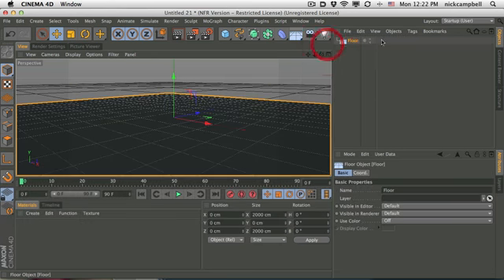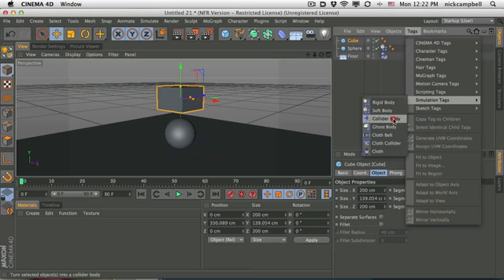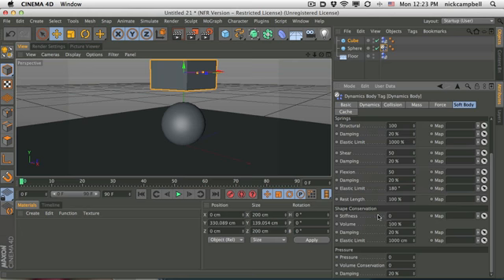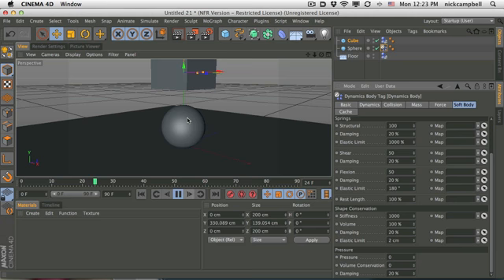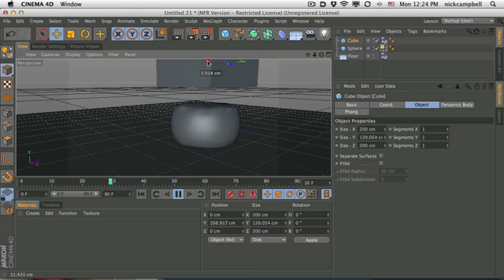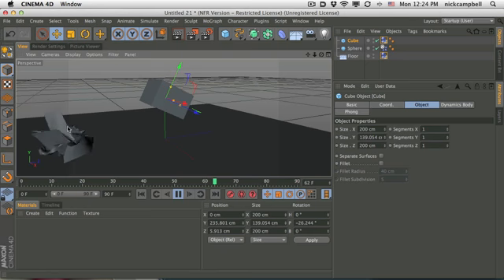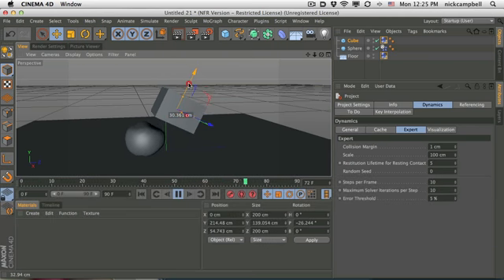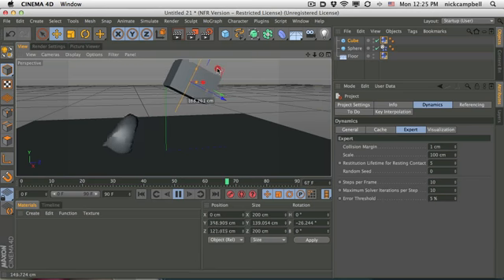Cinema 4D R14 Tutorial : Plastic Deformation Quick Start